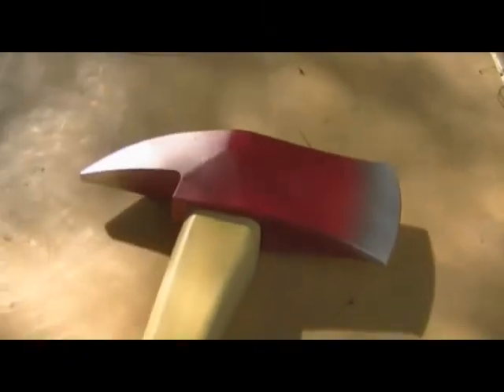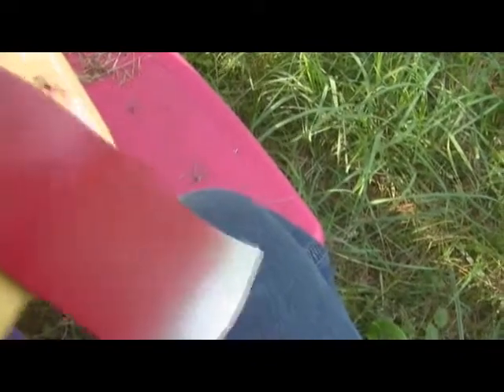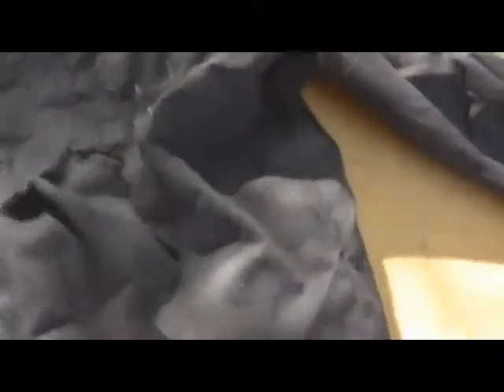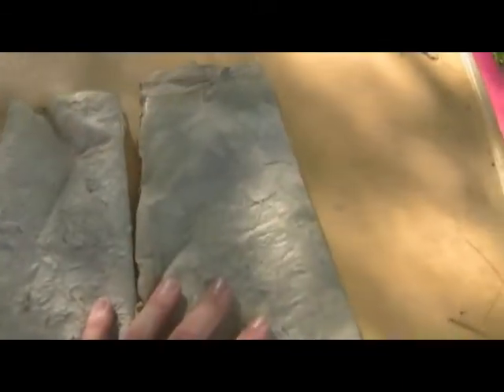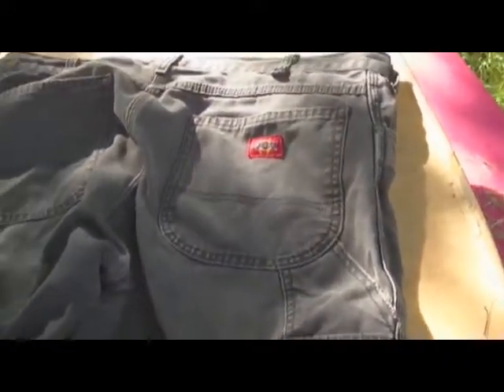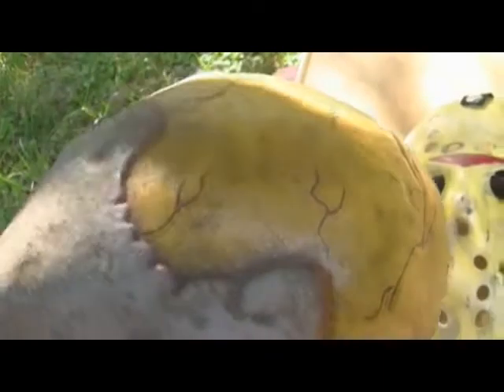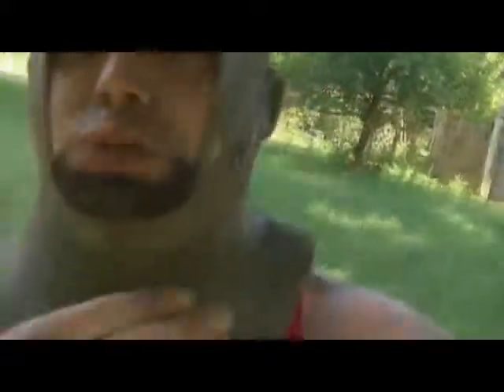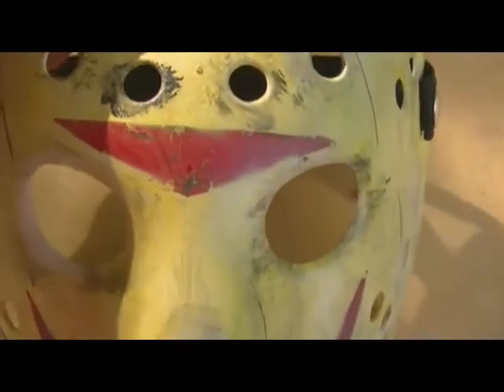FRIDAY THE 13TH PART8 JASON COSTUME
hey every one here is a depth look on my friday the 13th part 8 costume enjoy